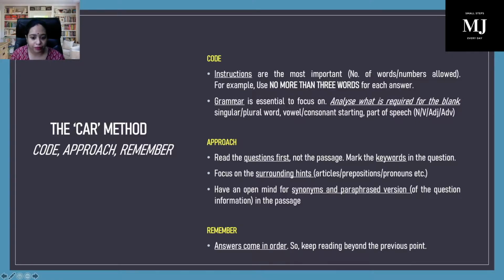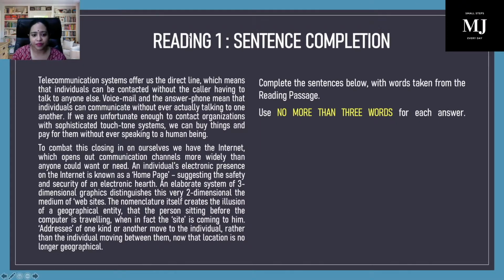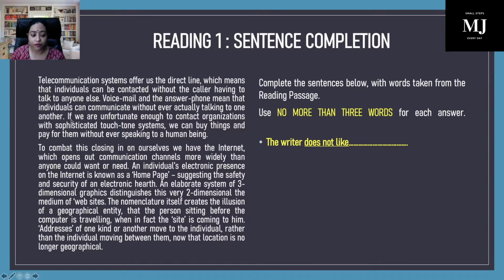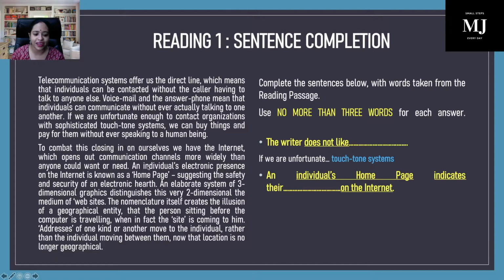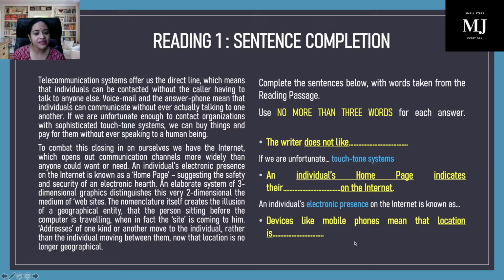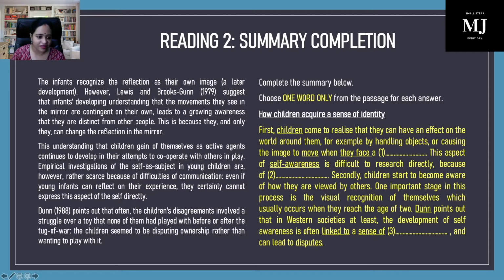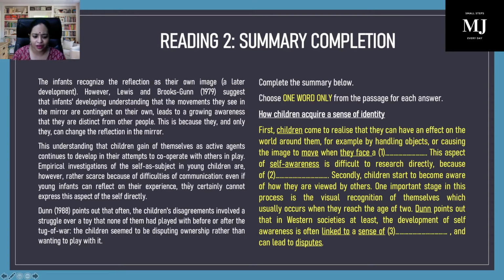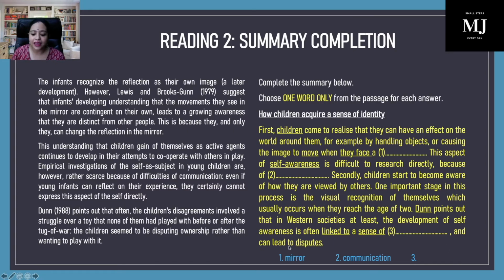IELTS Reading: Sentence & Summary Completion